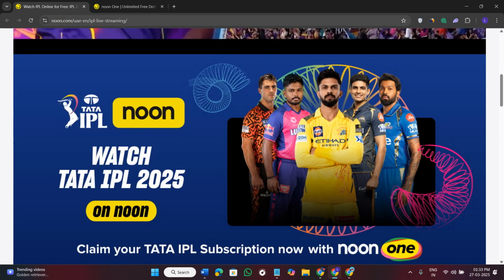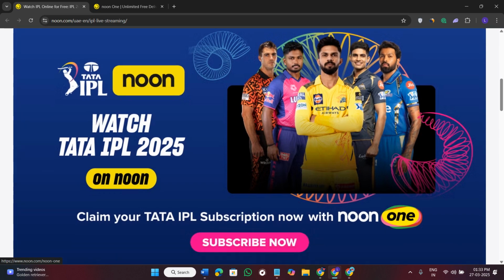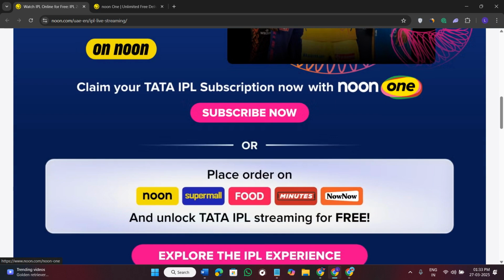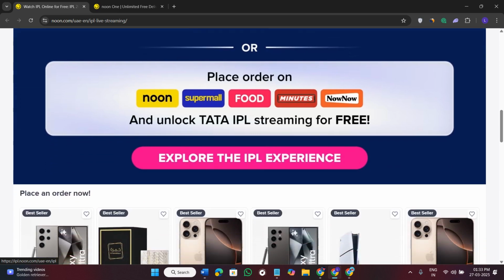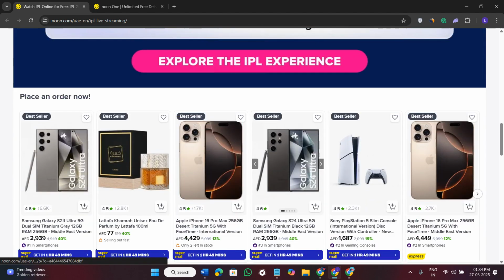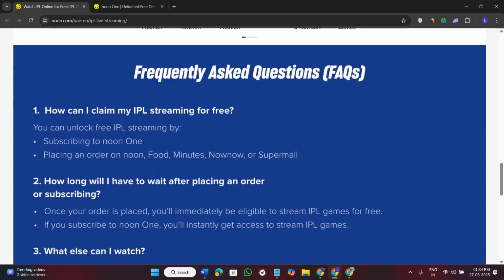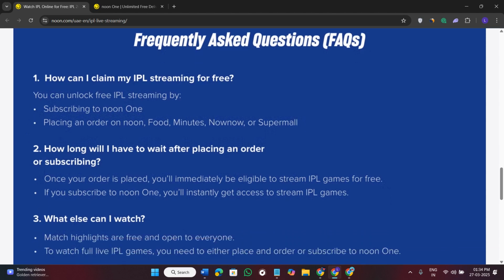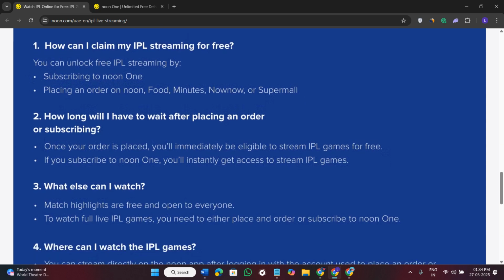Noon IPL Subscription 2025 / How To Watch Live Streaming IPL Cricket Match In UAE Noon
Welcome to the Fixed Formulas YouTube channel! In this tutorial video, I will show you Noon IPL Subscription 2025 / How To Watch Live Streaming IPL Cricket Match In UAE Noon